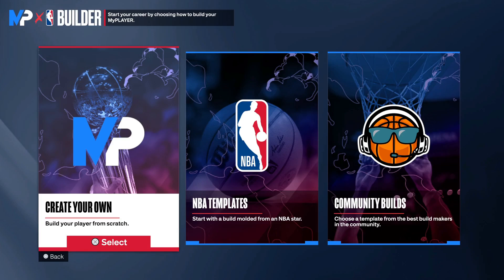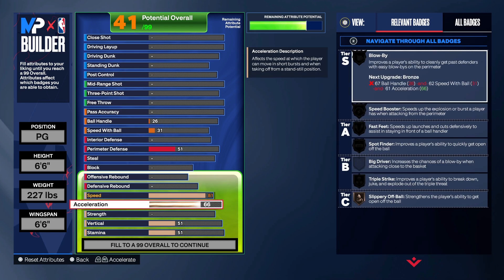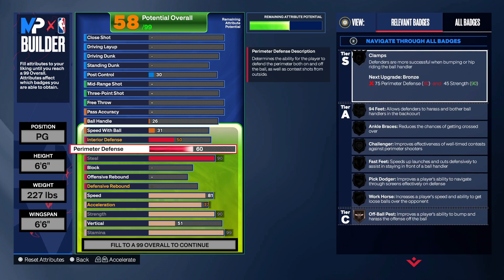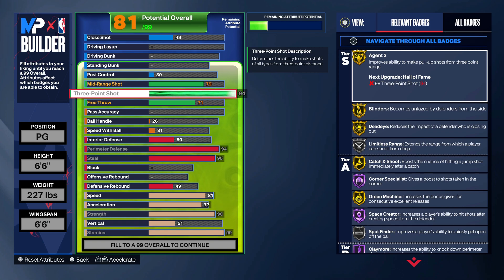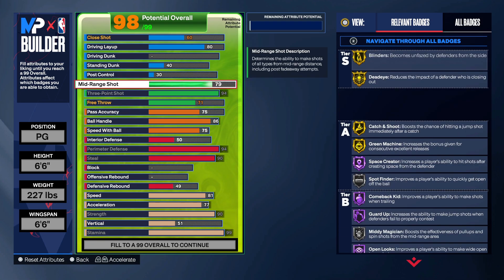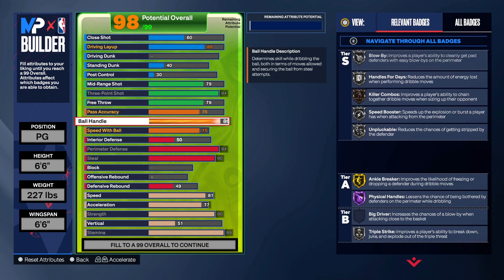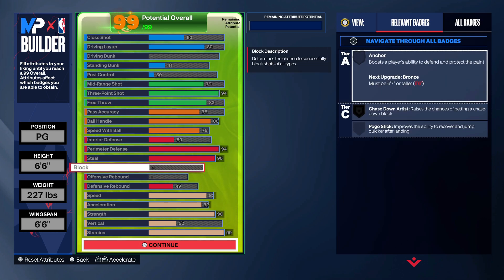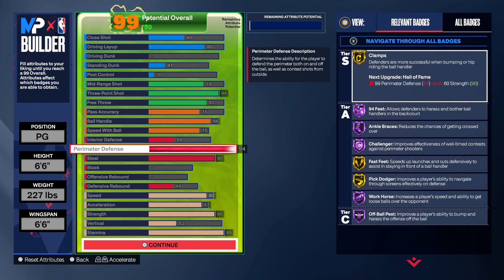2 Way Point Guard 90 Strength Nba2k24